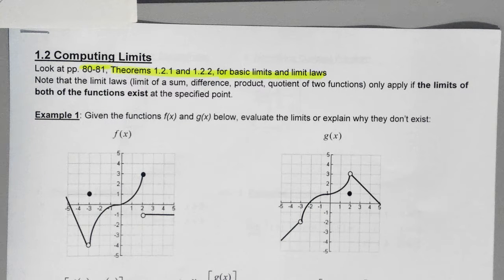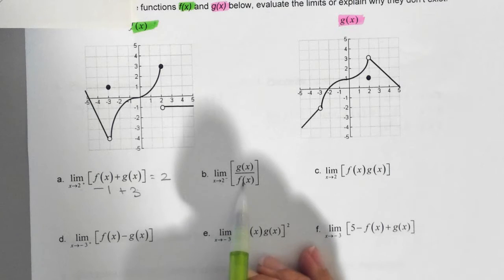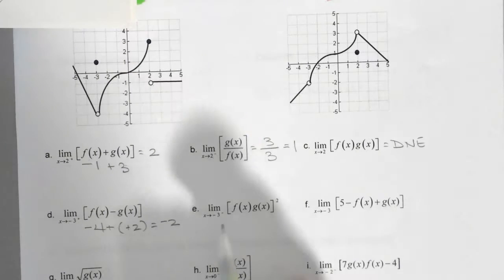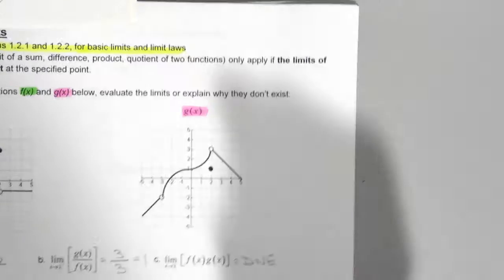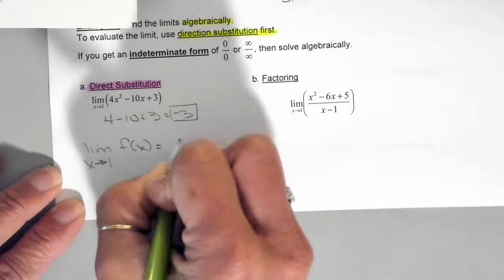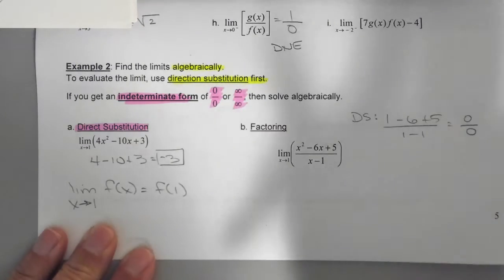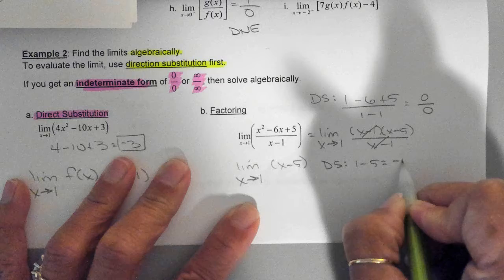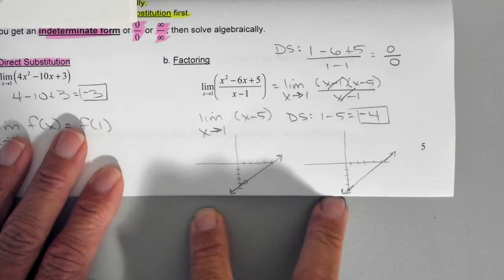U 1 page 5